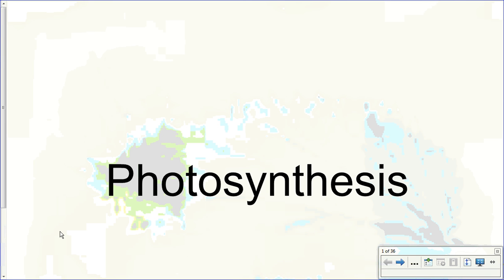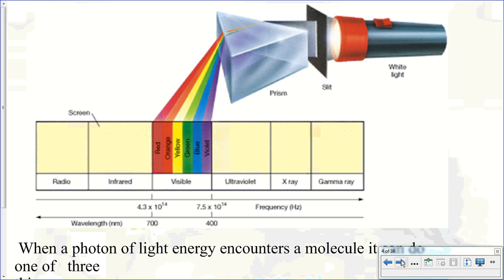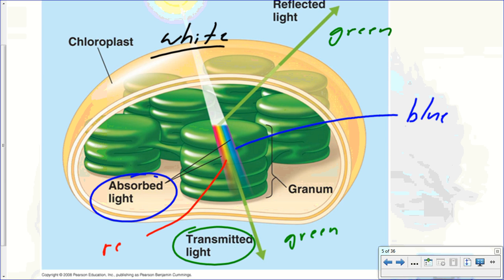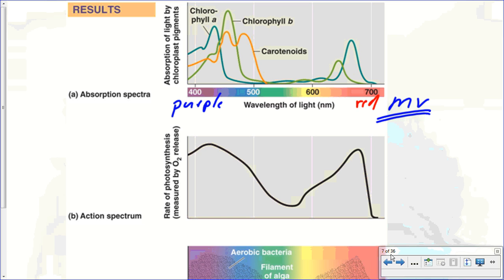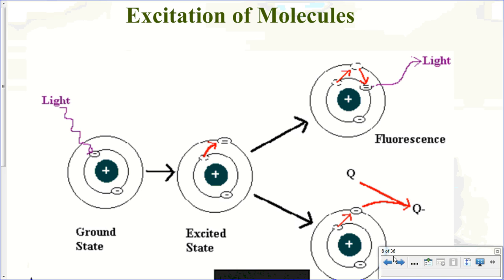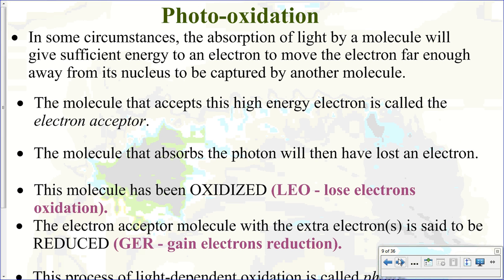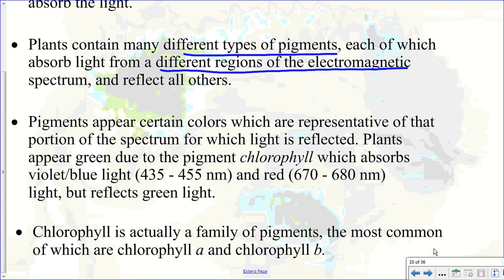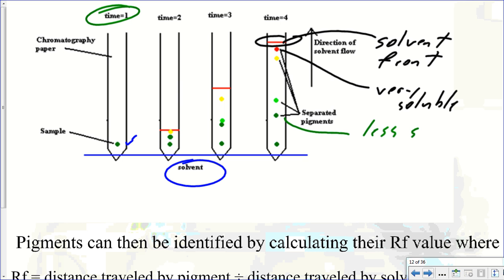Mr. Walker's Biology 20 Nature of Light Lesson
Properties of light; interaction of light with matter; plant pigments and light absorption; chromatography.